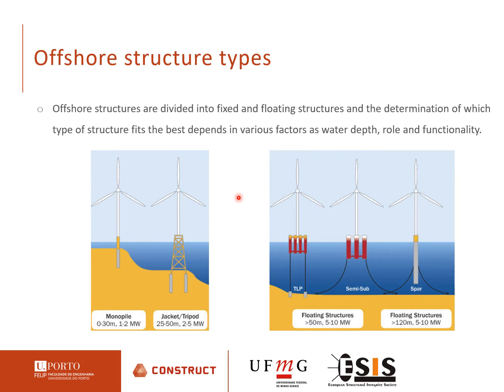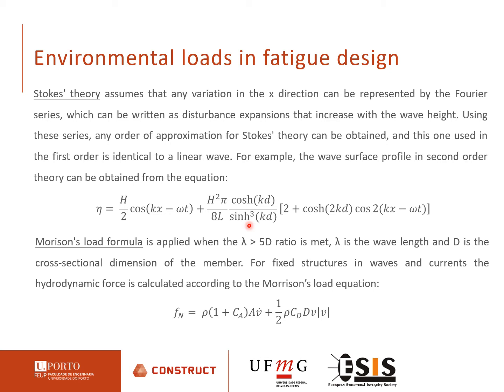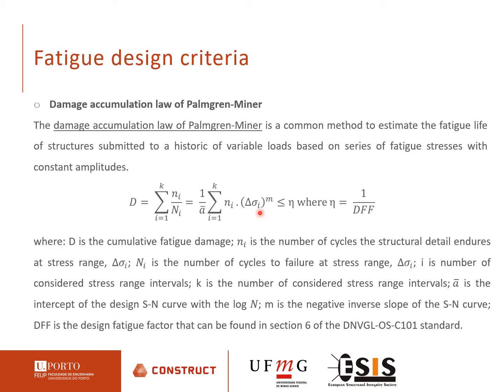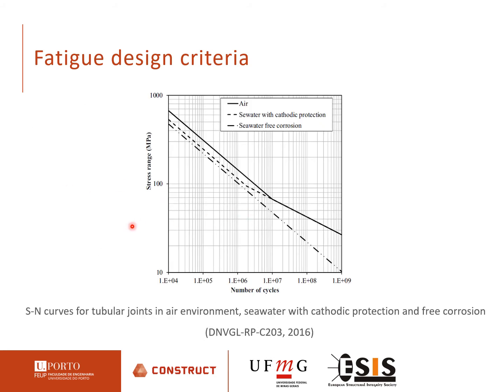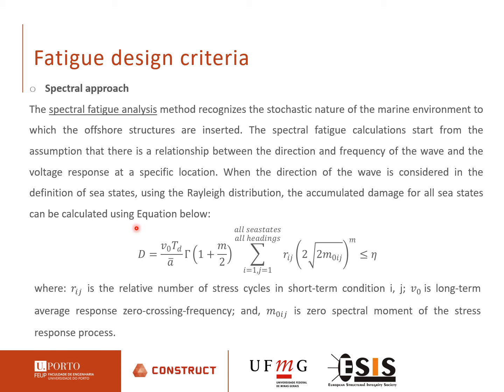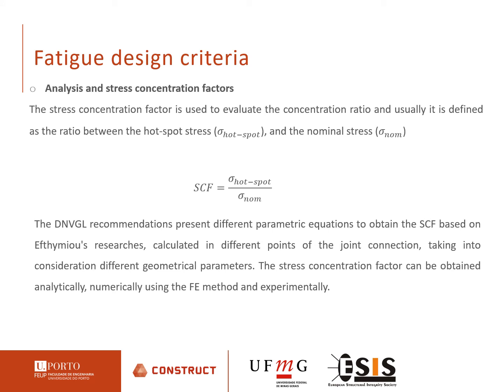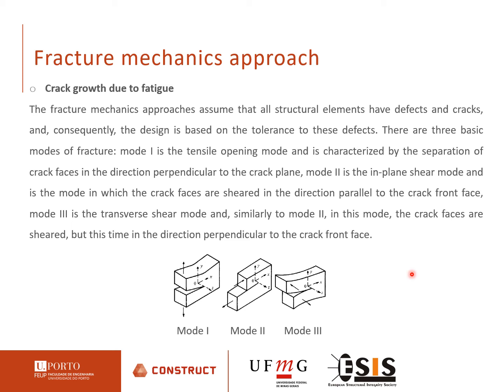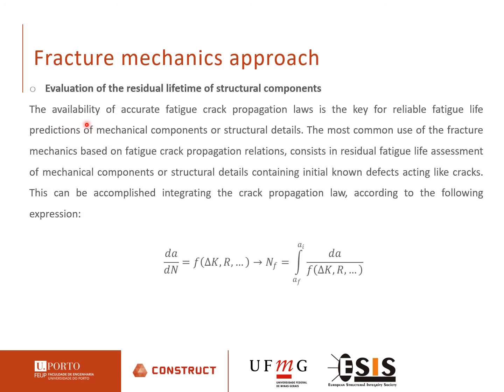Brief review of fatigue design criteria on offshore wind turbine structures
(B. Ávila, P. Mendes, J.A.F.O. Correia, H. Carvalho, A.M.P. De Jesus, F. Berto)